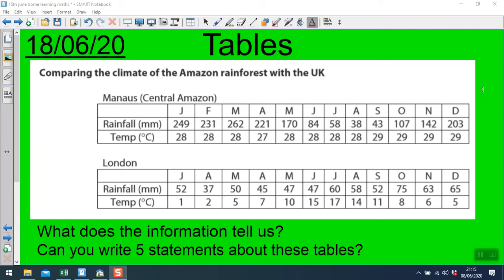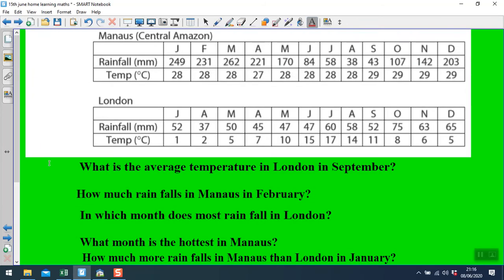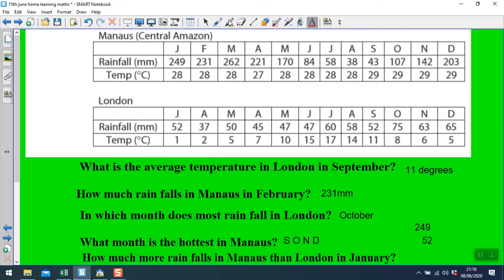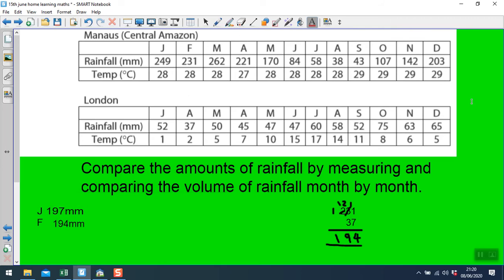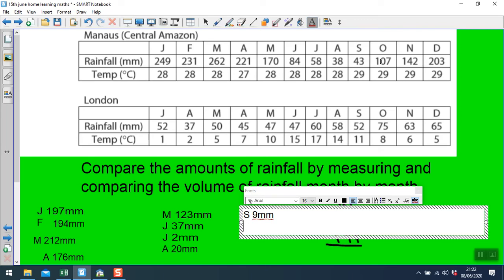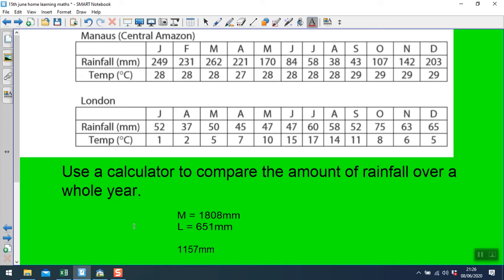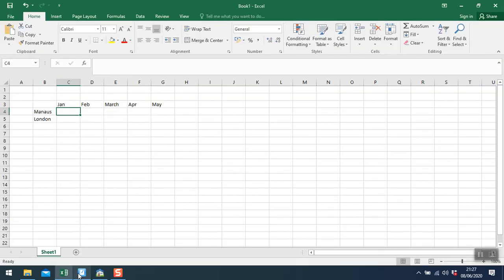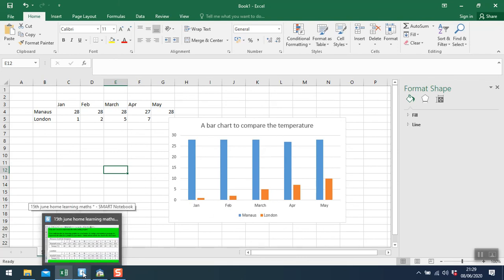18/06/20 Cambridge Maths